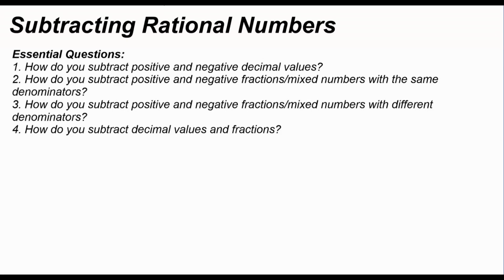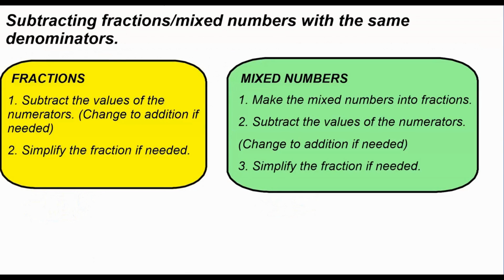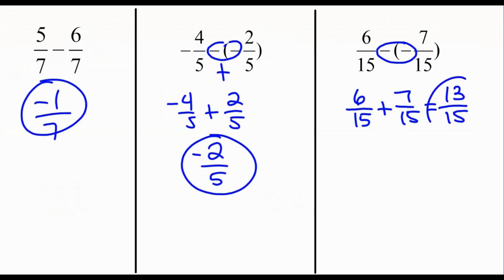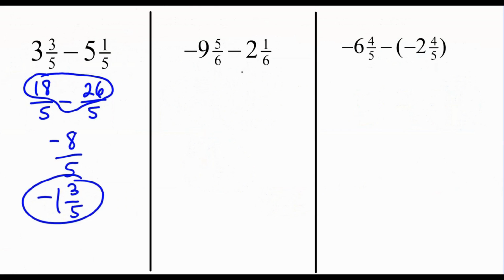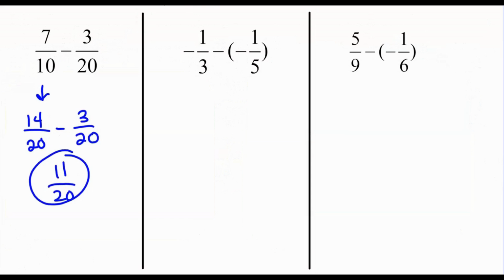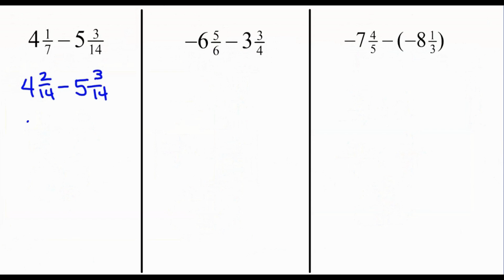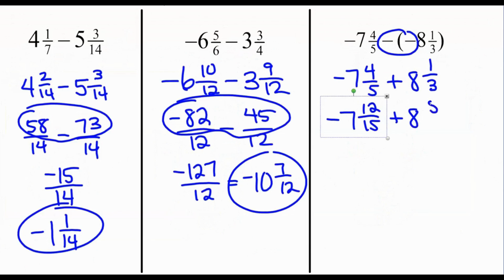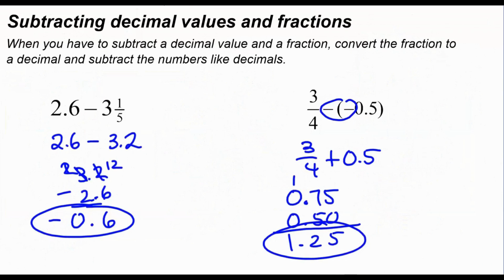Subtracting Rational Numbers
NS5-4 How do you subtract fractions and decimals? This video explains!
7th Grade Math Number System